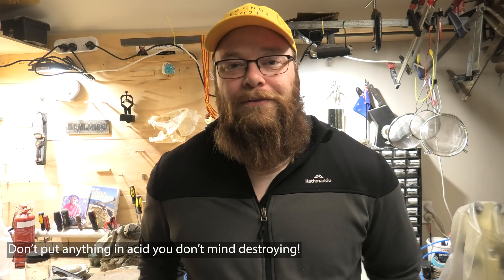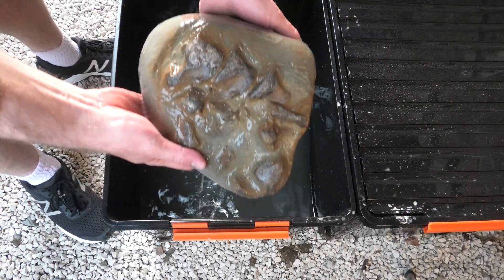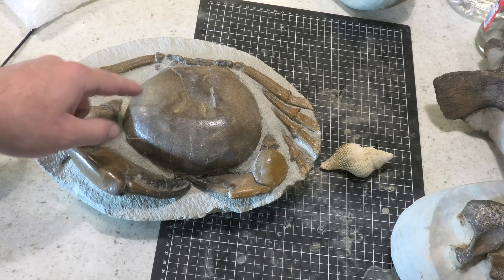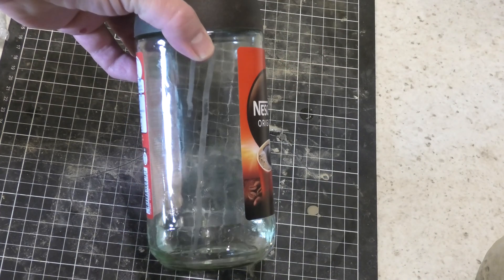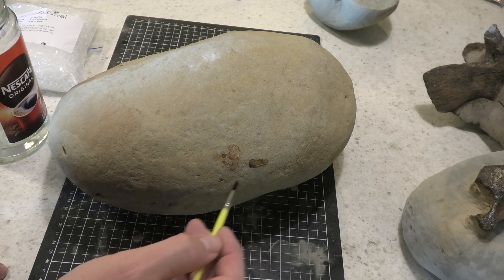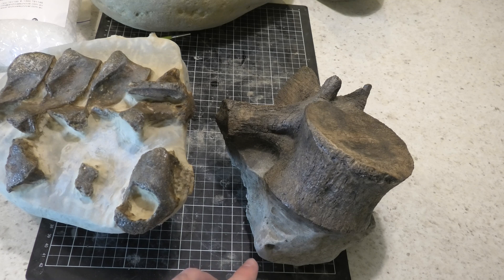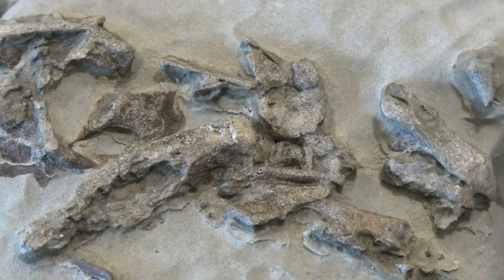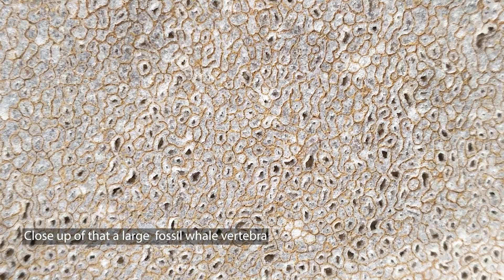How I acid prep fossils using vinegar (acetic acid) and a bunch of time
I've had quite a few questions about how I do the acid prepping of my fossils using vinegar so I decided to show a video showing my process. Remember, what works for me might not work for you! Please don't acid prep any important fossils and use all the PPE that you can! I forgot to mention that I always wear glasses as well, you don't want vinegar in your eyes!

Postal address:
Morne Mamlambo
7648
New Zealand